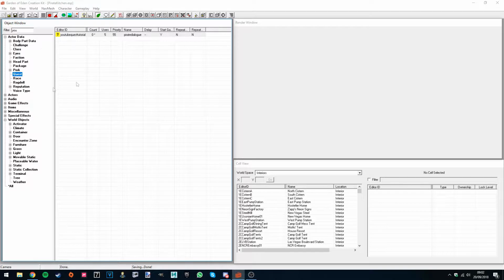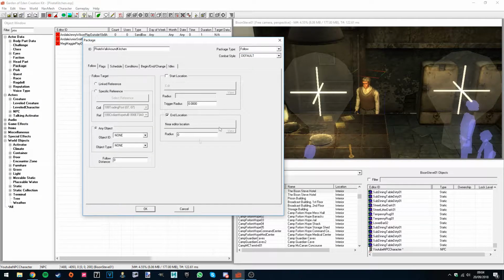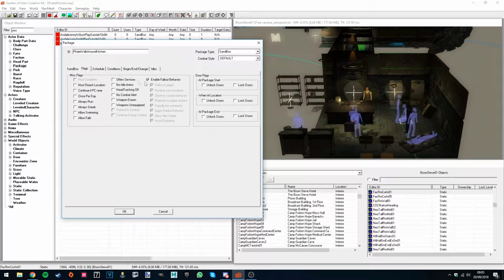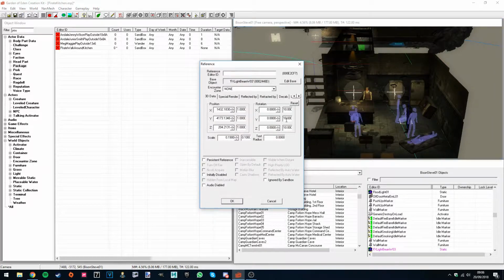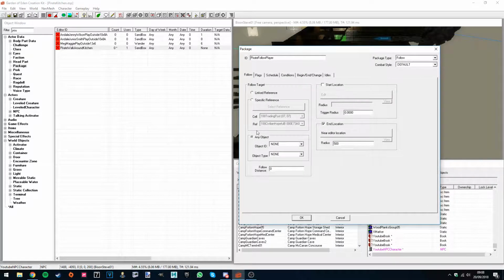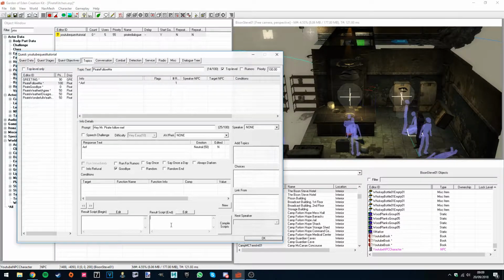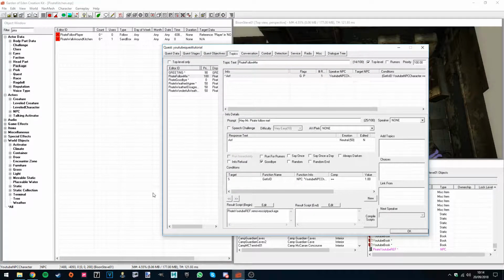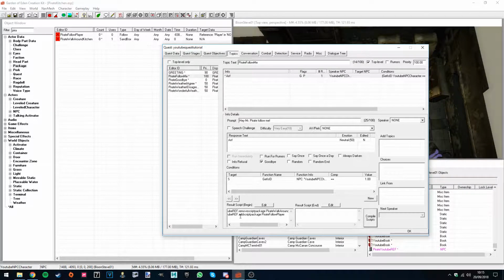(Ep. 6)Beginner GECK (Fallout 3 / NV) Tutorial - How to have NPCs wander and follow.